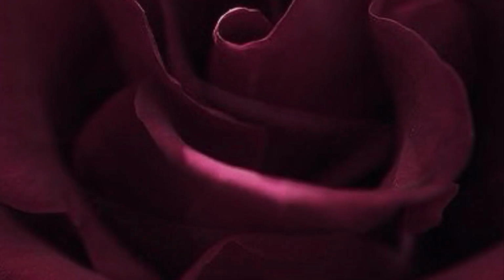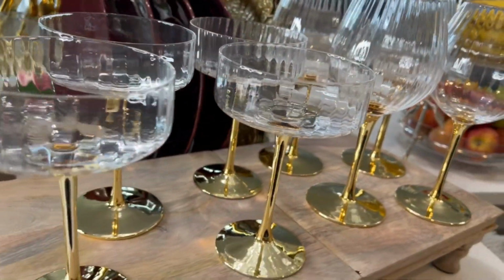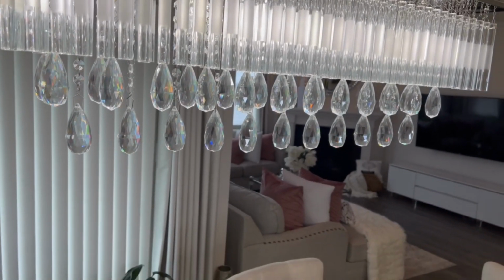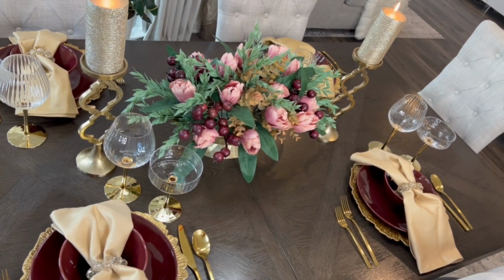NEW! CASUAL TRANSITIONAL TABLESCAPE!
Its a combination of winter and spring for a TRANSITIONAL TABLESCAPE!